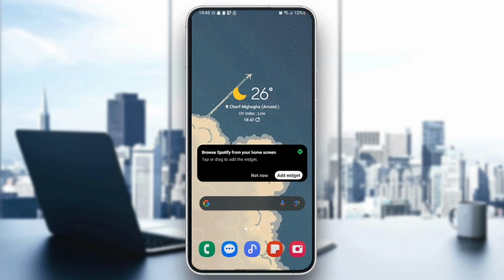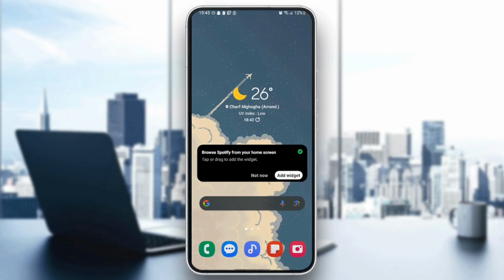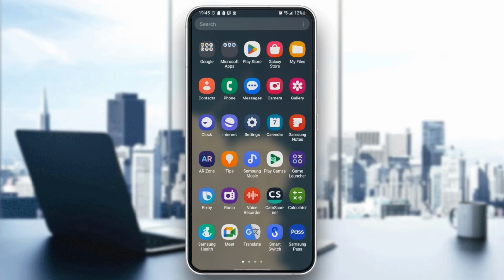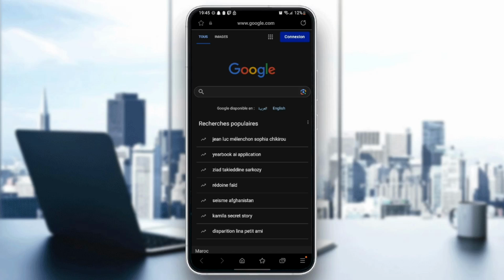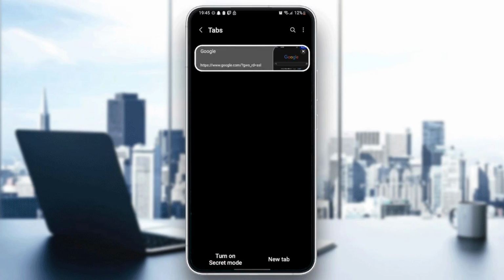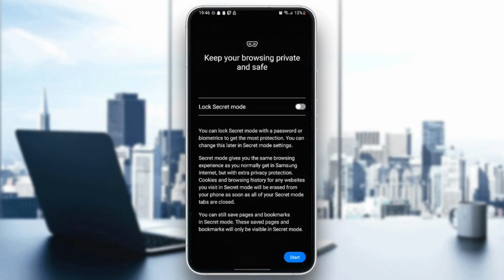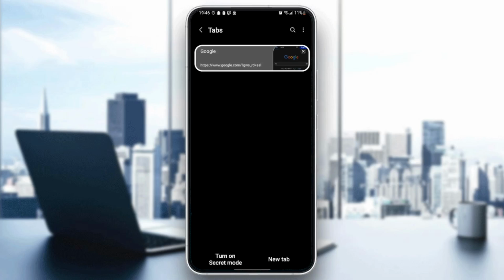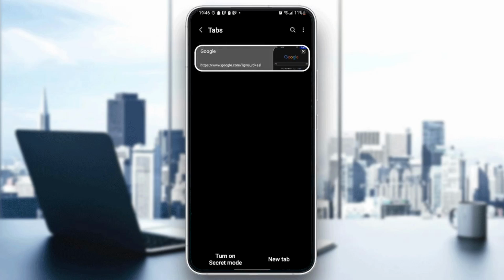How To Turn Off Secret Mode On Samsung Internet Tutorial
Today we talk about turn off secret mode on samsung internet,samsung internet browser,samsung internet secret mode